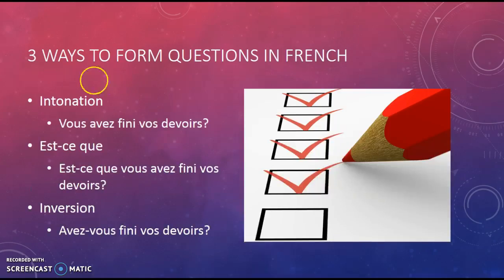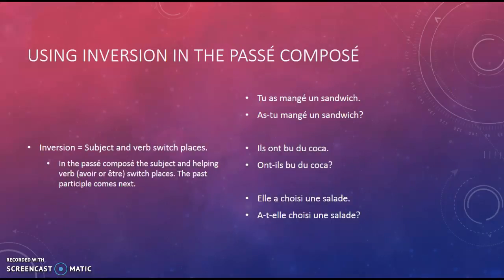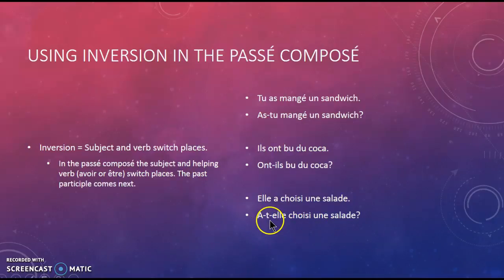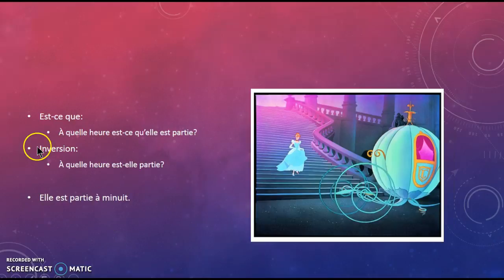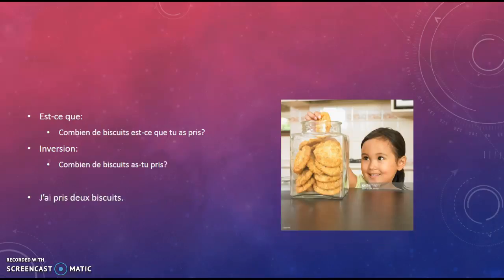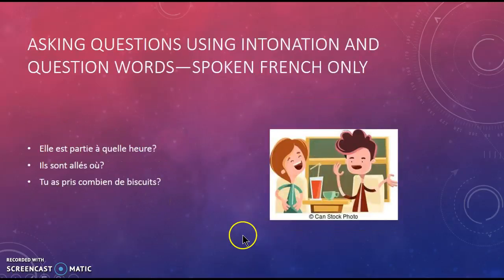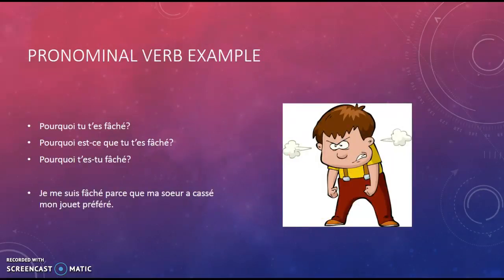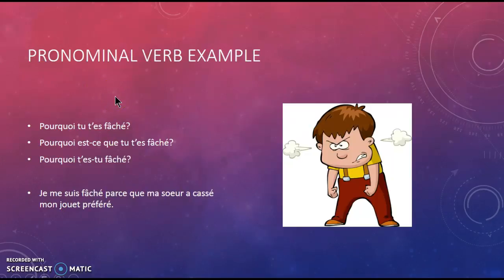Les questions au passé composé